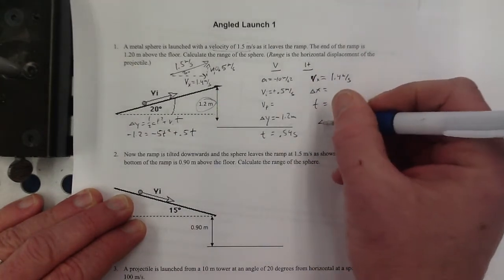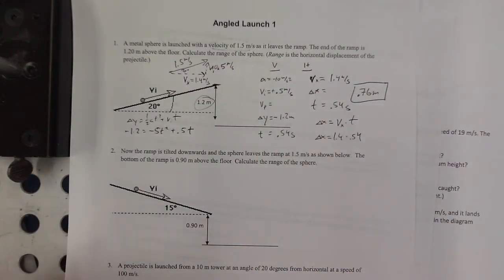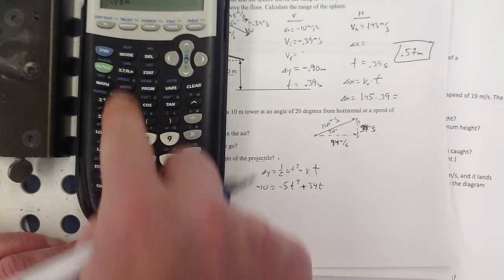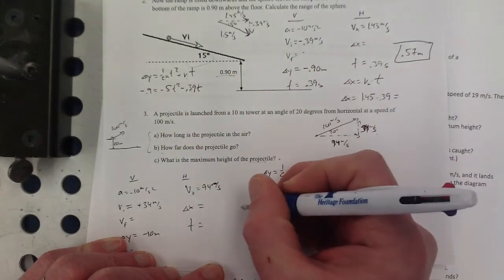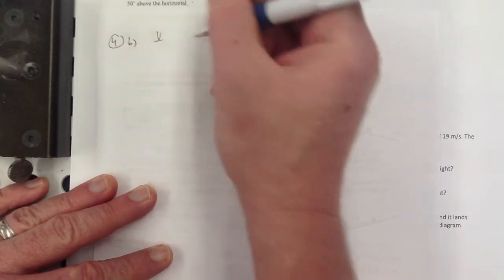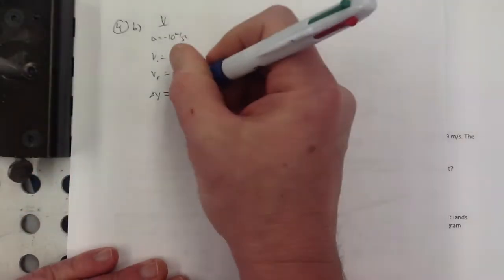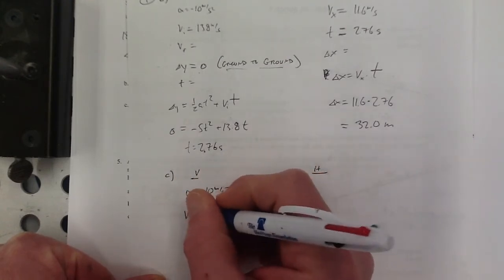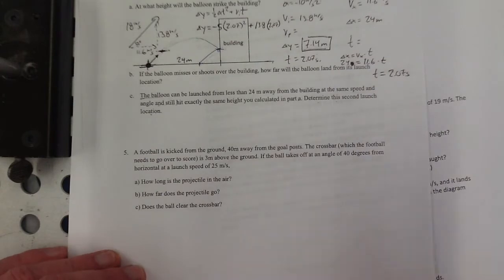Angled Launch 1